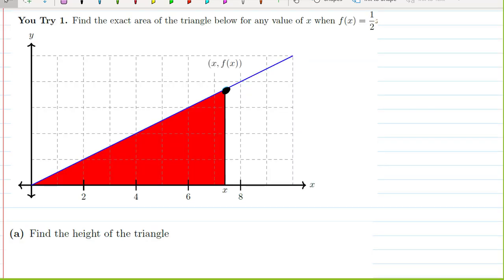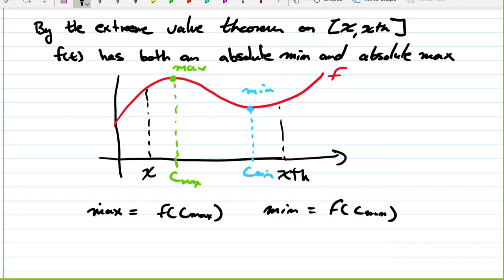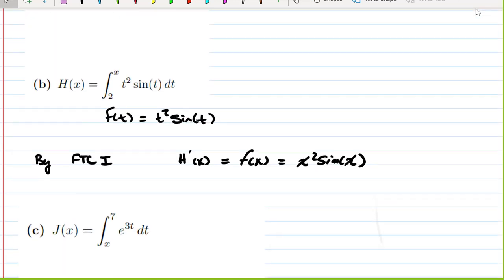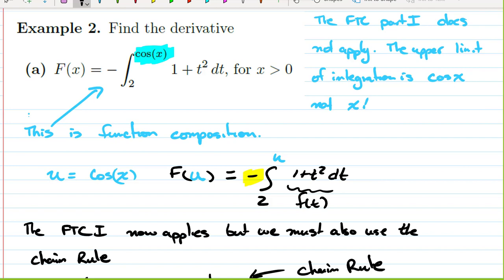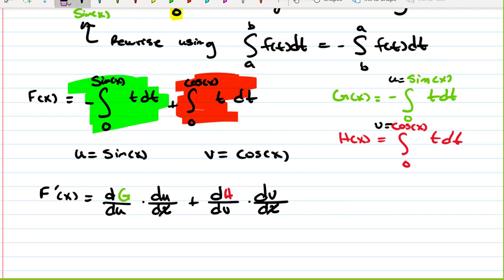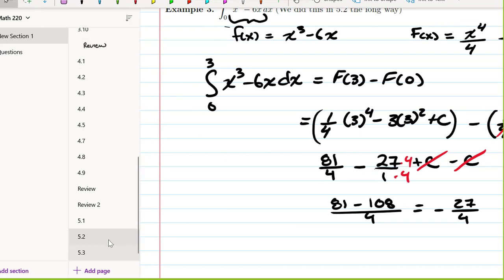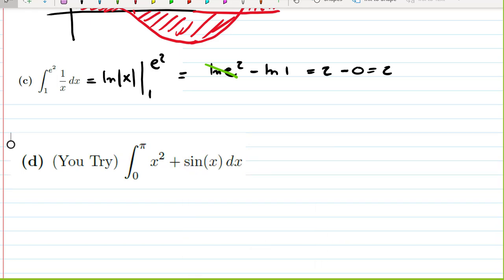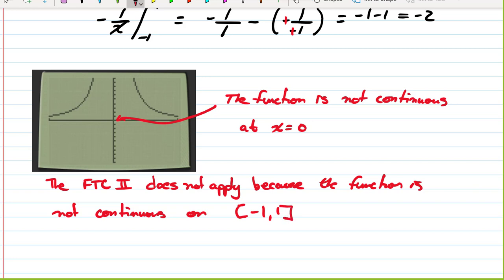Chapter 5 Section 3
Fundamental Theorem of Calculus parts I and II. FTC I and FTC II.  Chain rule + FTC I.